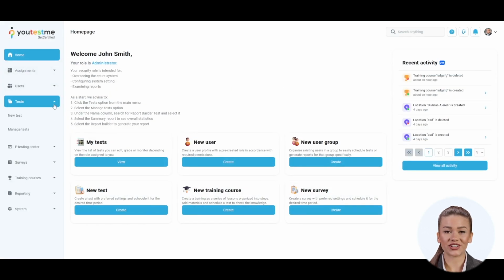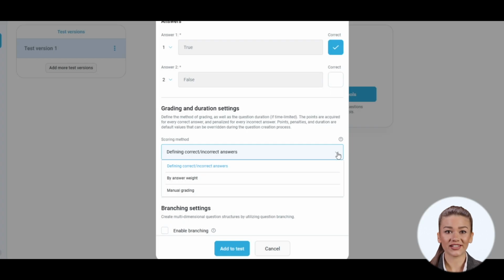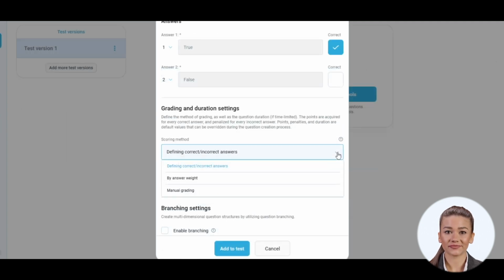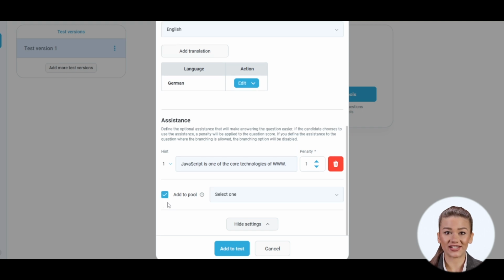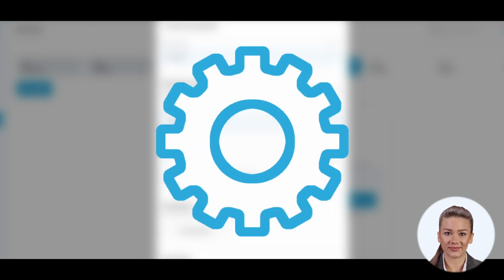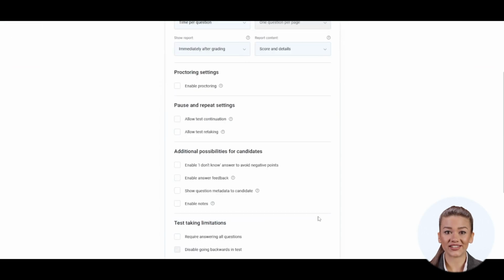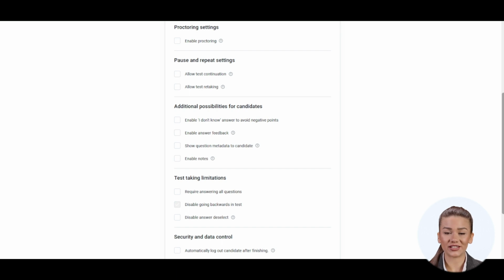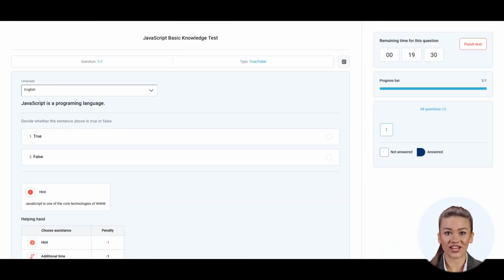YouTestMe GetCertified 11.0 - How to Create True/False Question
Step by step instructions on how to create a true/false question type, explanation of its configurations, and a preview of it in a test-taking process.